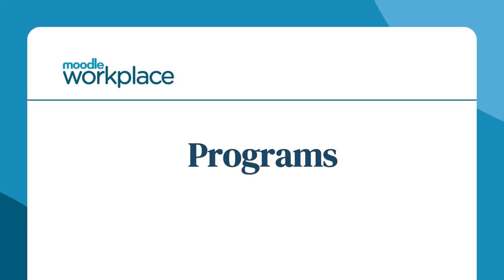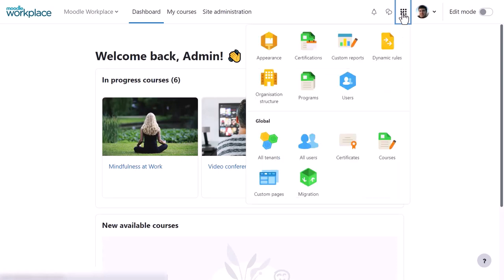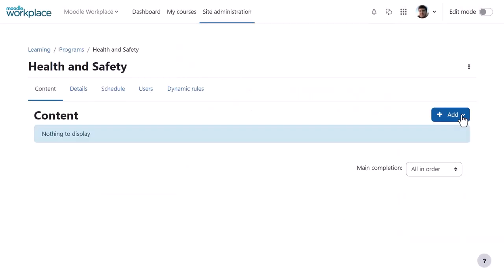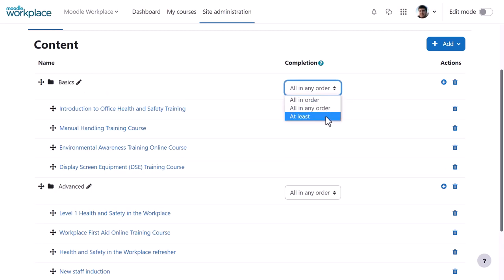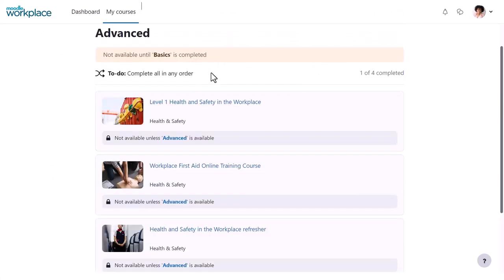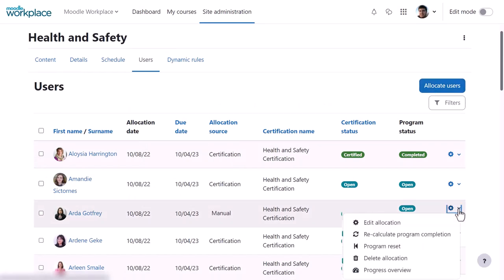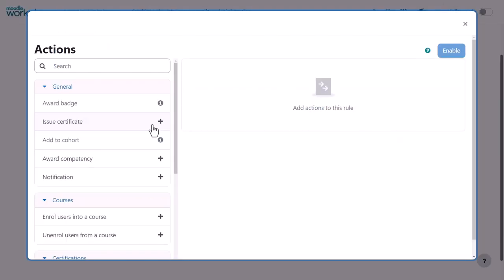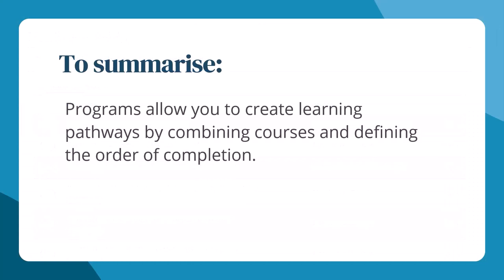Moodle Workplace 4.0 - Programs